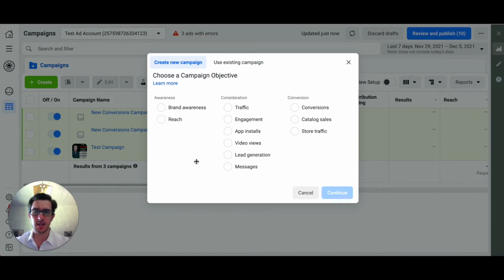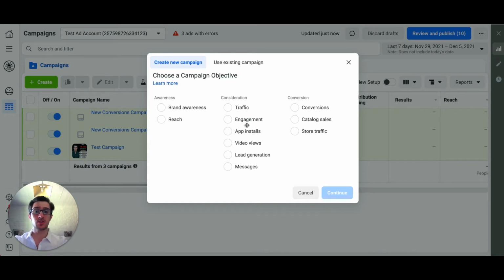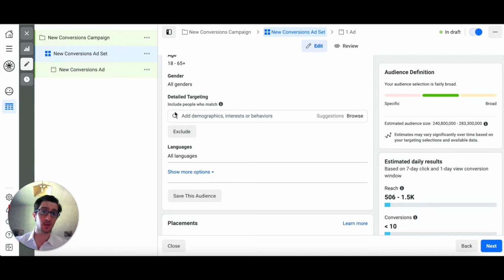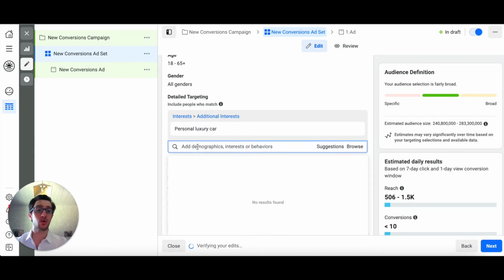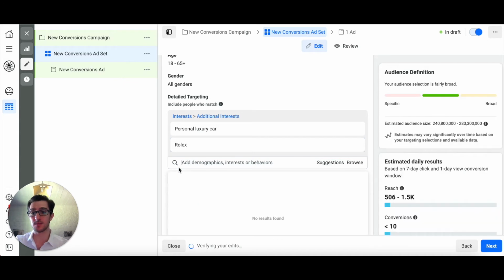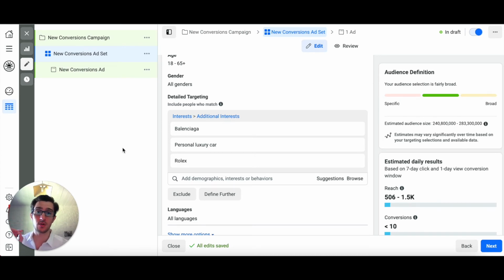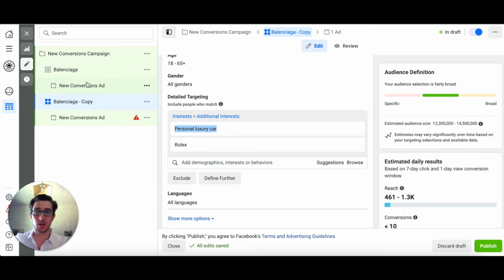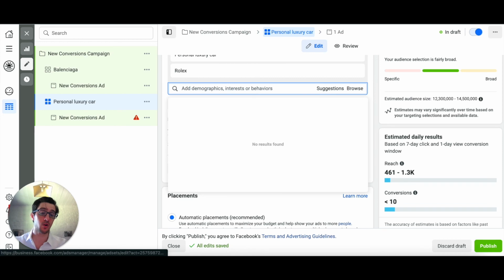Facebook Ads: How To Target a Niche Audience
Need to find relevant Facebook audiences to target your ultra-niche customers? Ignacio Vanzini shows you an advanced targeting method for going after your unique customers.

You’ll discover a detailed process (using Facebook's native tools) that ensures your ads will be highly targeted to relevant people.